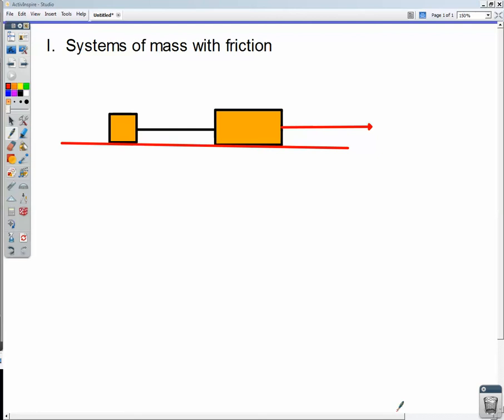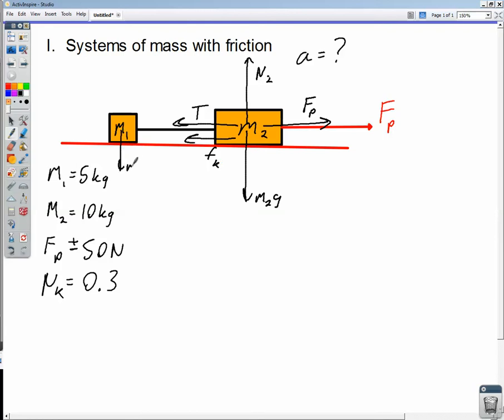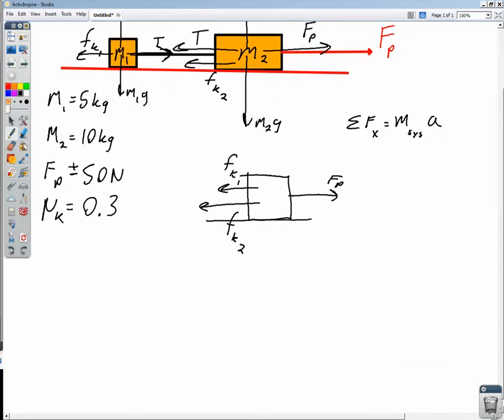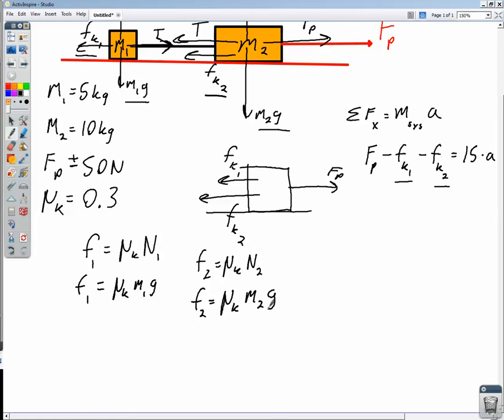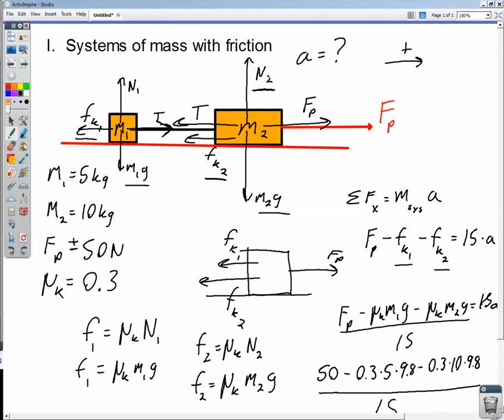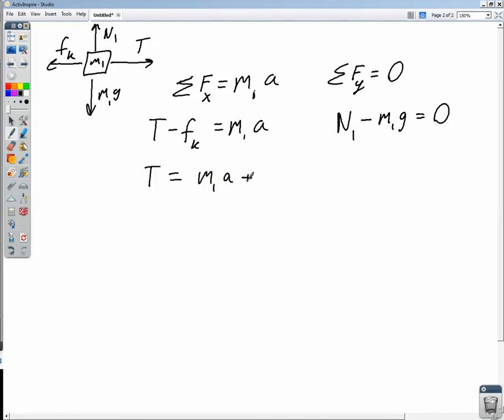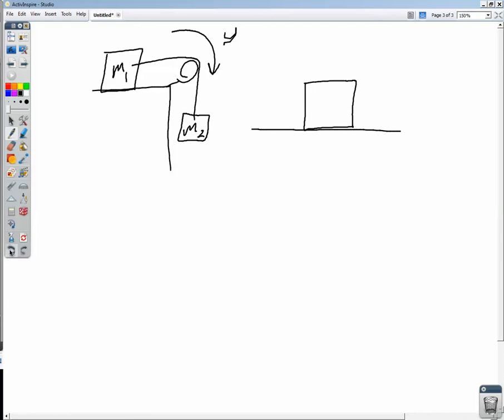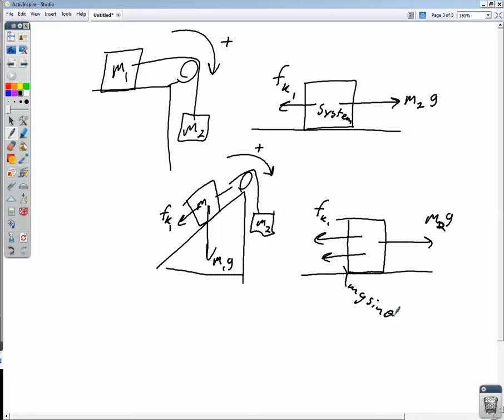Systems of Mass with Friction Lecture Video